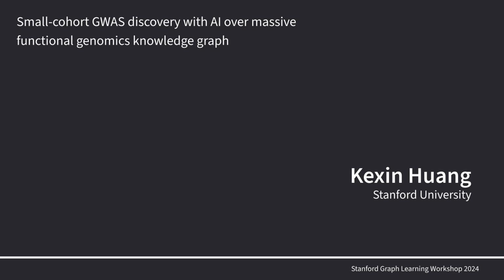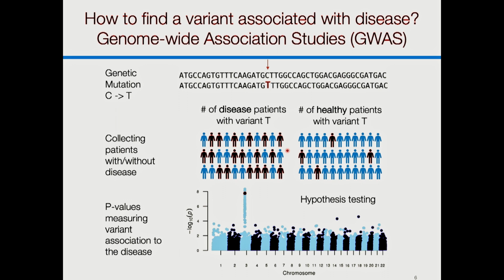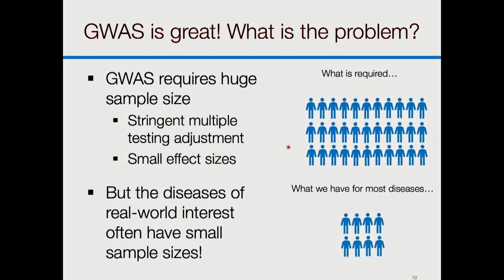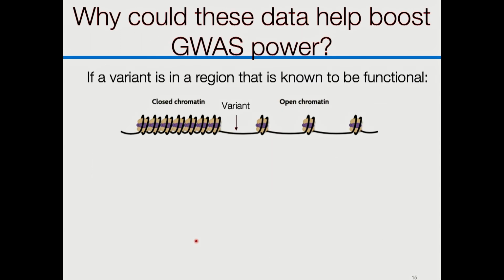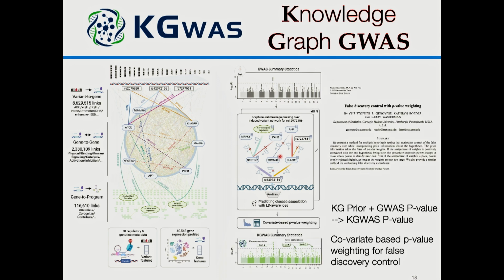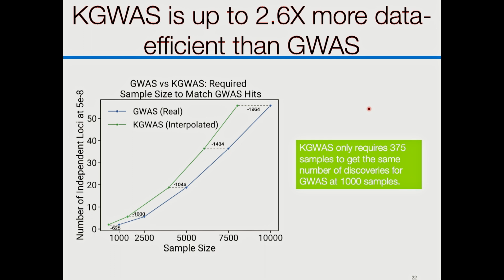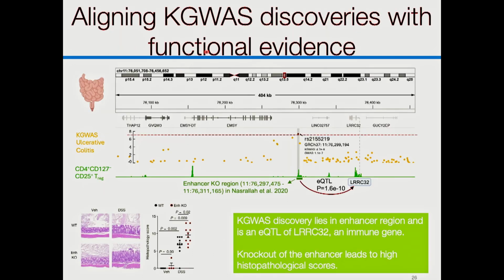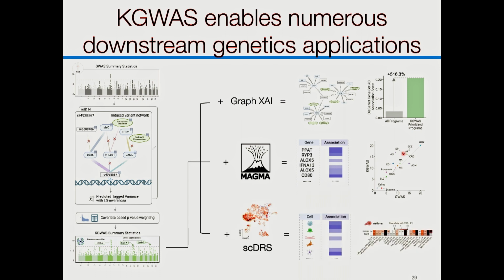Small cohort GWAS discovery with AI | Huang | Graph Learning Workshop 2024